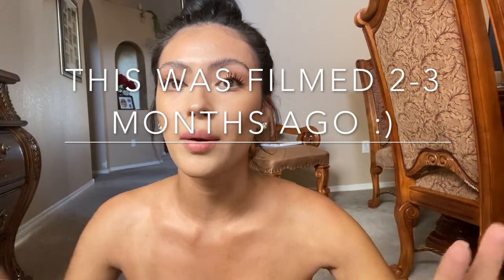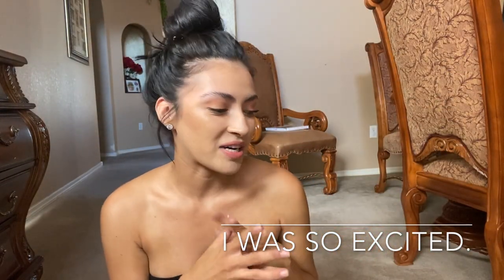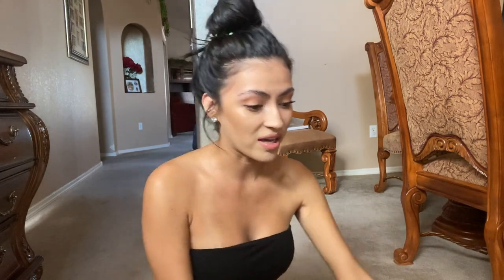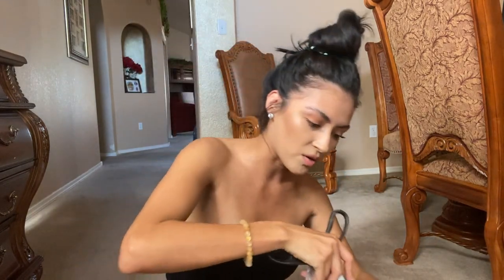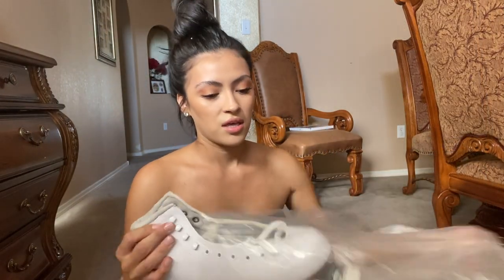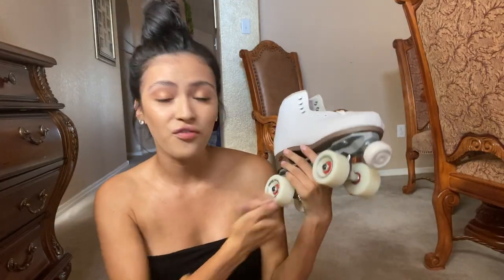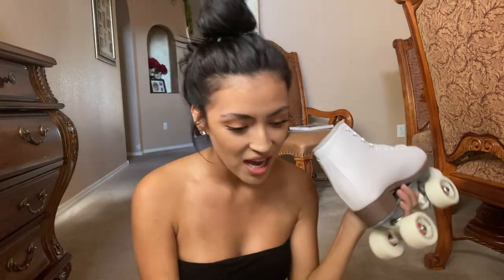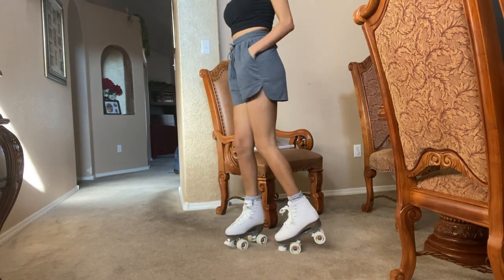Sure Grip Fame Skate | Unbox + Review | D'Anndra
Opening my first pair of skates! I swear skating has been life changing! ✨

Wheels: 3:09
Quality + Toe Stoppers: 3:50
Sizing: 4:28

xoxo

【ｍｕｓｉｃ】
BenQBeats
"WATER"